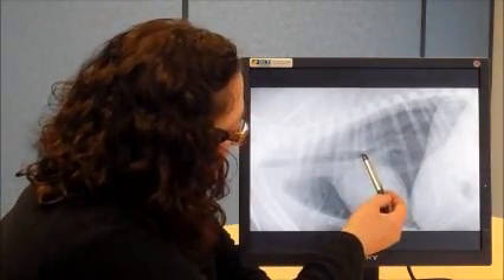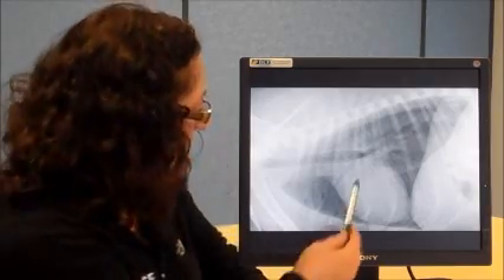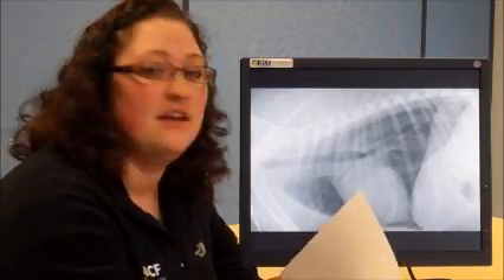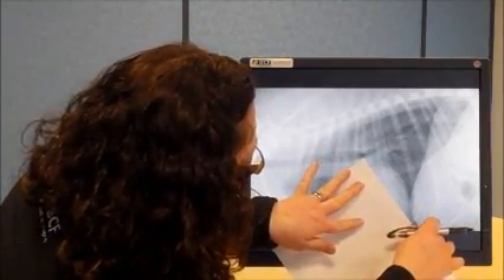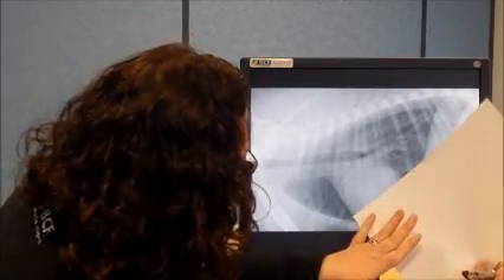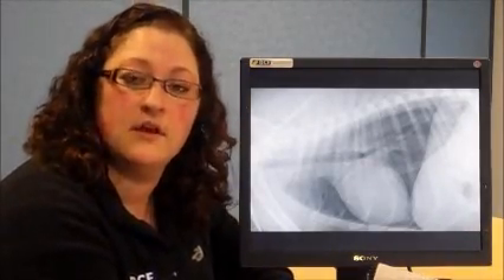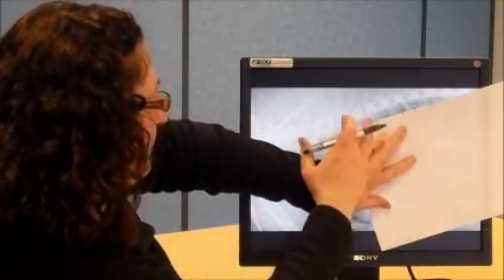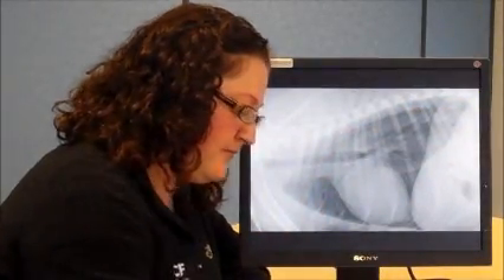Canine and feline vertebral heart scoring - IMV imaging (previously BCF Technology)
A short video demonstrating how to perform a vertebral heart score for evaluating cardiac size in small animals. Vertebral heart scoring in canine and feline patients is one method of evaluating cardiac size. Determining the vertebral heart score involves measuring the size of the cardiac silhouette on a thoracic radiograph and comparing those measurements to the length of the thoracic vertebrae to obtain a numerical value. Normal ranges for vertebral heart scores in both dogs and cats have been determined, however normal breed variations are recognised.